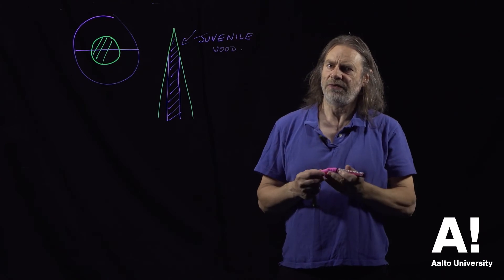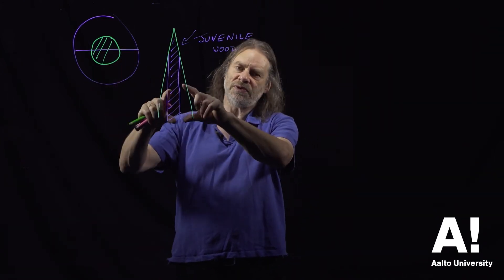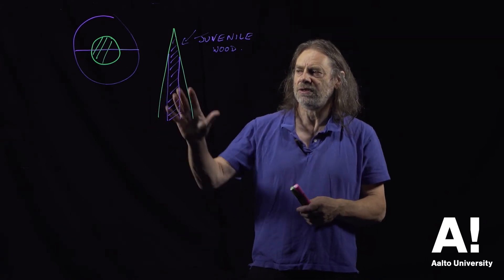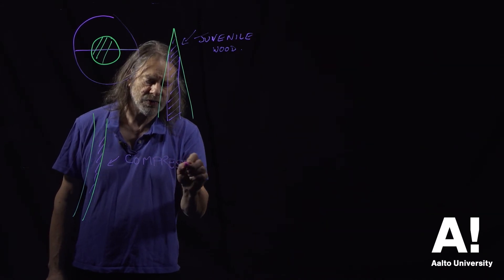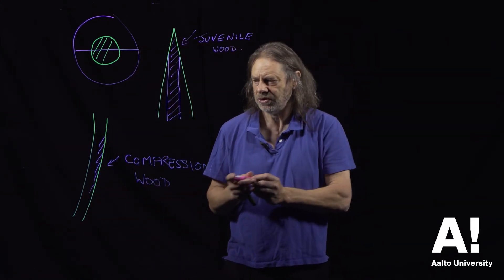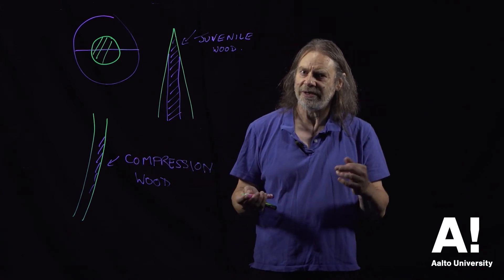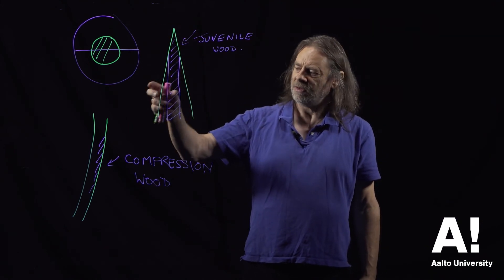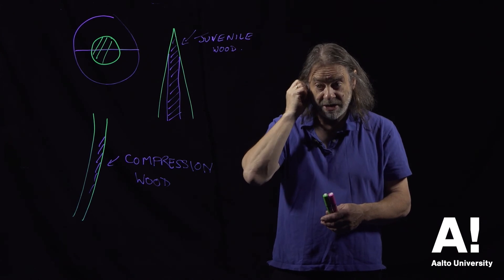Sawmilling Cutting patterns 3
The lecturer in this series is Prof. Dr. Callum Hill. He has been a senior lecturer in wood science at Bangor University and a Professor of Materials Science at the Centre for Timber Engineering, Edinburgh. He is now a Visiting Scientist at Aalto University, Senior Visiting Research Fellow at the University of Bath and a Visiting Researcher at the Norwegian Institute of Bioeconomy Research and has his own consultancy that deals with life cycle assessment, carbon footprinting and sustainability assessments.

The videos were produced at Aalto University in Finland under the direction of Prof. Dr. Lauri Rautkari, who is leading the Wood Material Science research group The videos are part of online courses in Aalto University, designed by Lauri Rautkari, Kristiina Lillqvist, Daniela Altgen and Michael Altgen. More videos are available at @aalto-wood